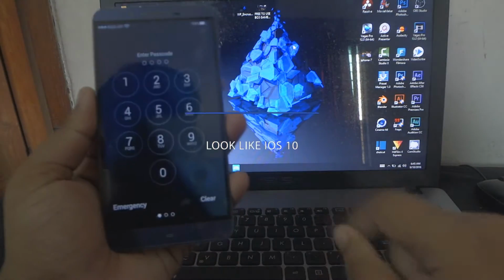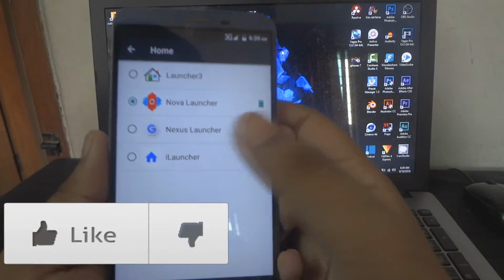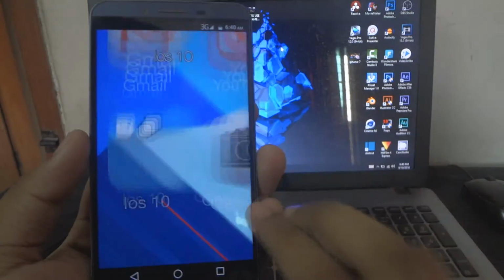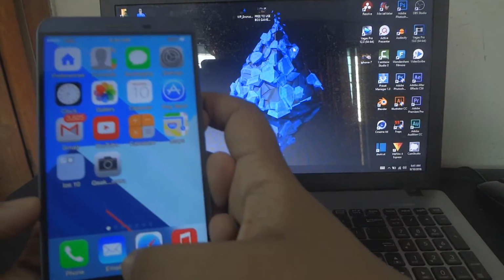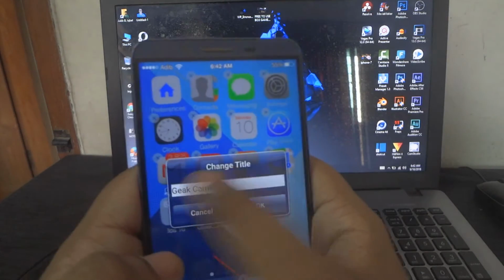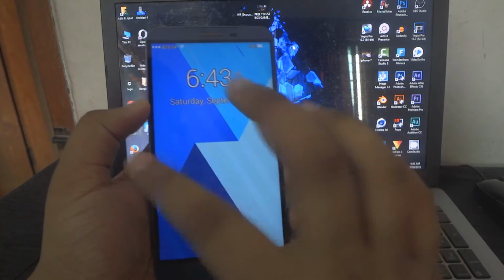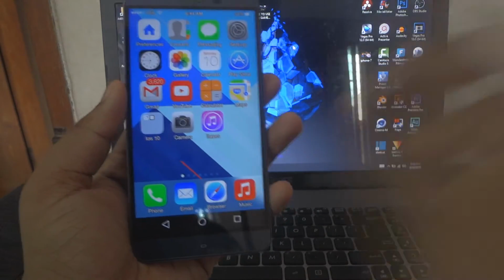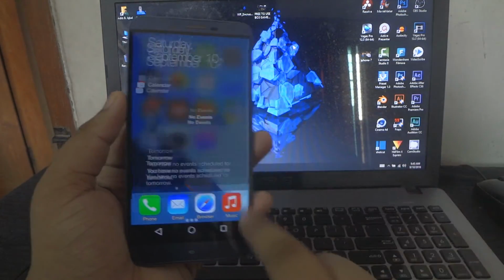How To Make Android Look Like Ios 10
in this video i will show you how to make your android look like ios 10

- Adib B. Iqbal